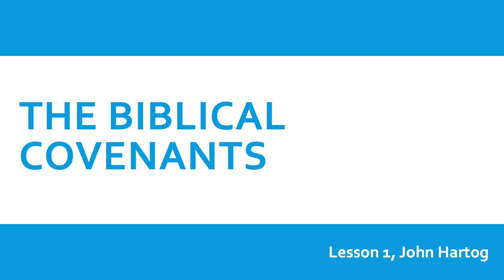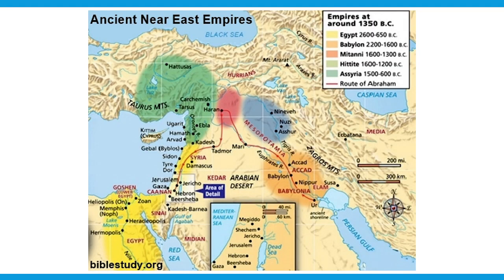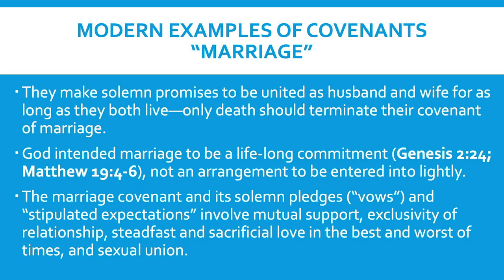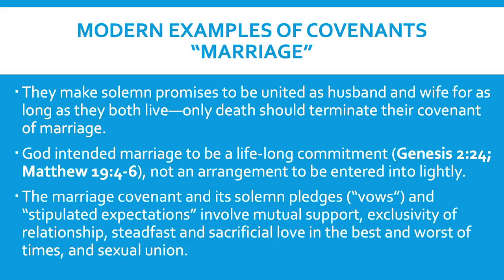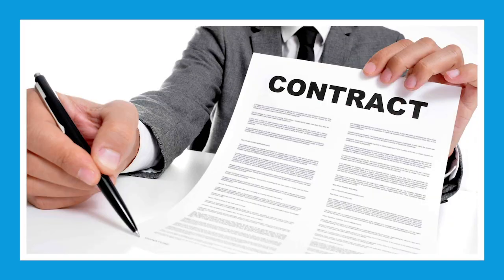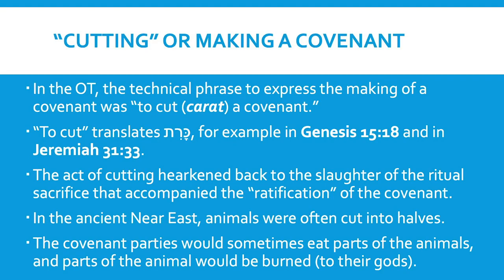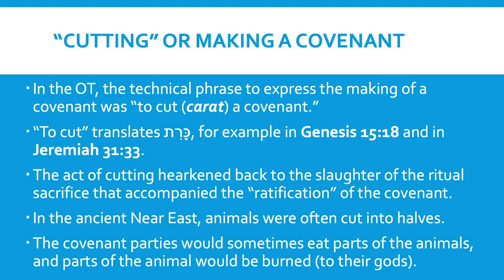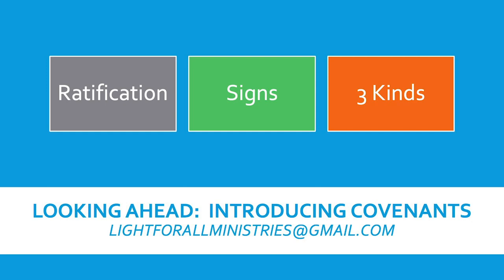The Biblical Covenants - Lesson 1, TBC, George, IA